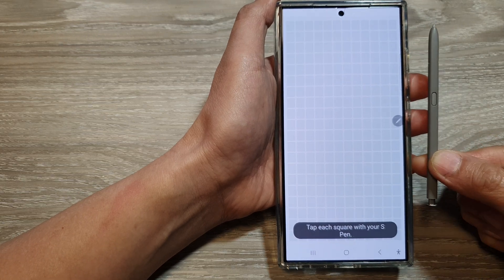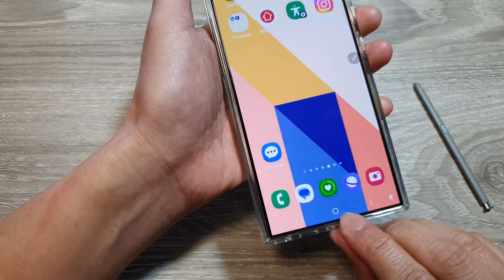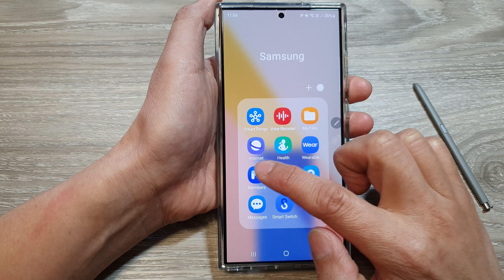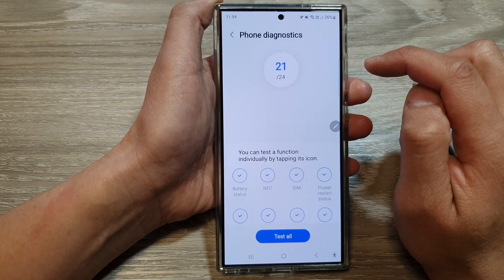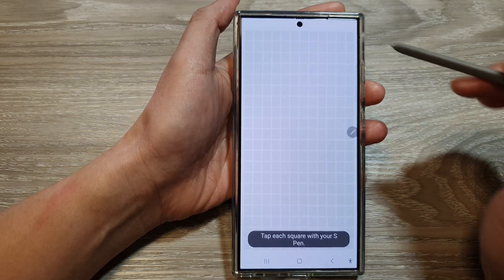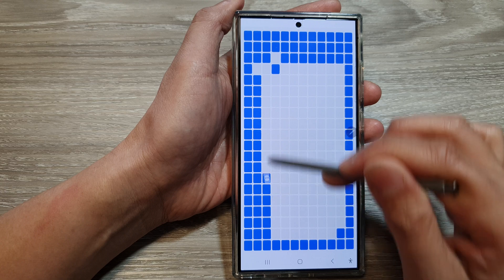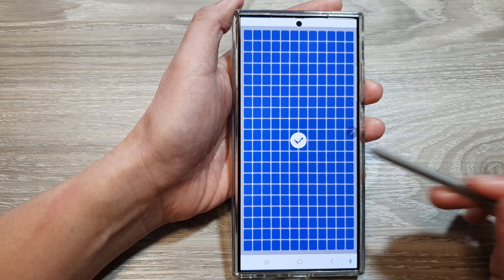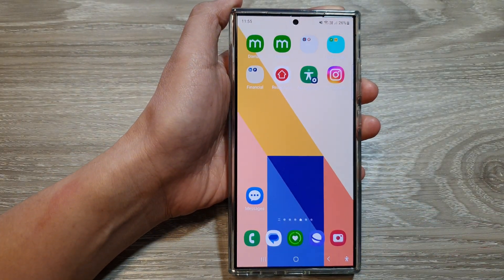Galaxy S24 S Pen Troubleshooting: Diagnose Touch Issues with Samsung Members App 🖊️🔍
In this video, I will show you how to test and check the S Pen Touching on the Galaxy S24/S24+/S24 Ultra.  The Samsung Members app has a hidden diagnostic tool that can help you quickly test the S Pen's touch sensitivity and pinpoint any issues. In this video, I'll walk you through how to access this secret menu, and  perform the S Pen test.